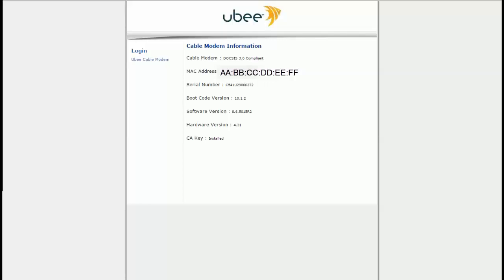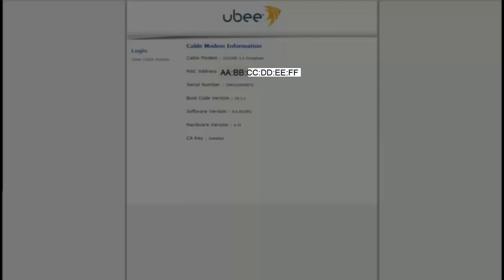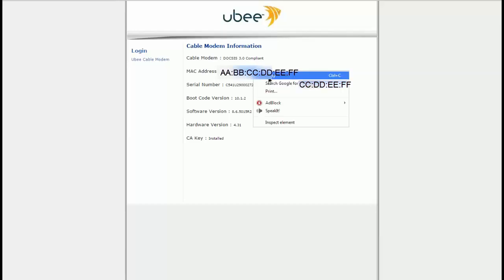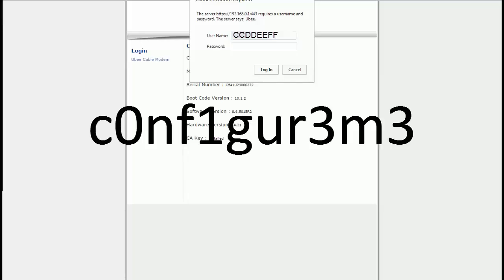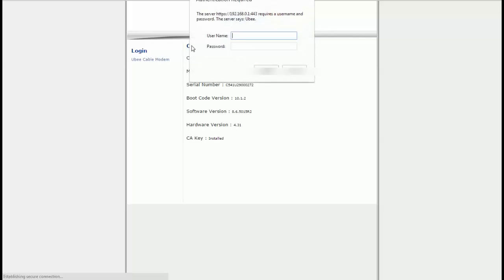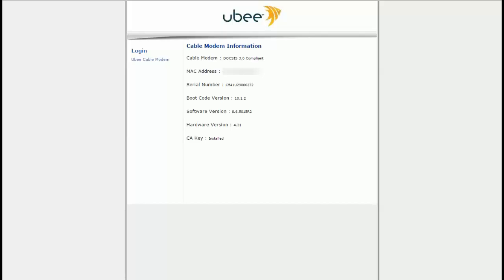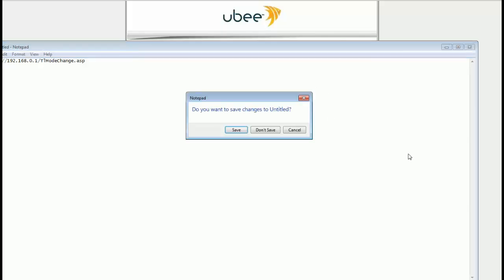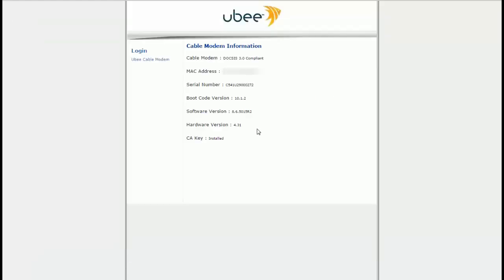How to fix not being able to log on to Ubee modems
I thought this might help for people who had the same issue I had.